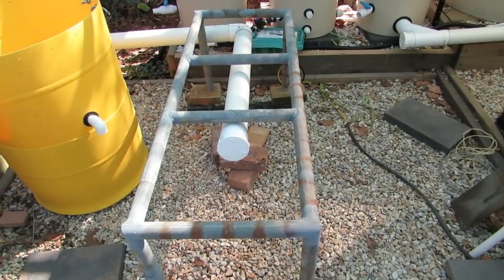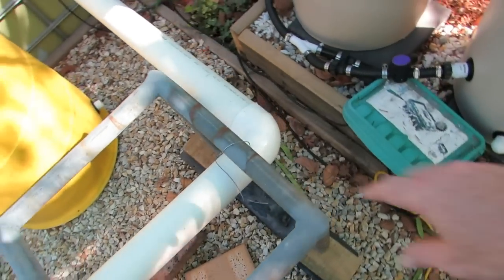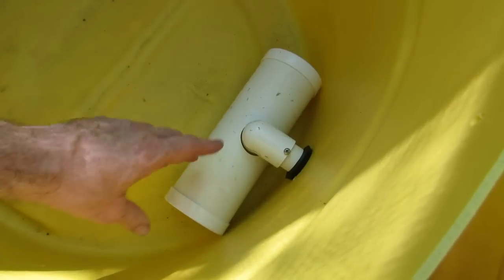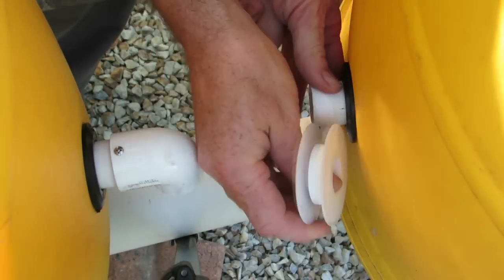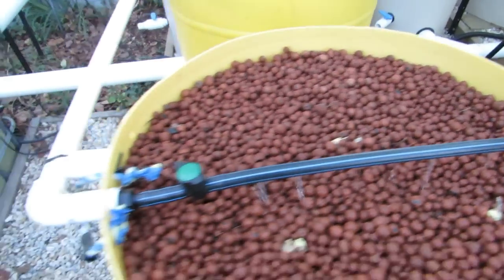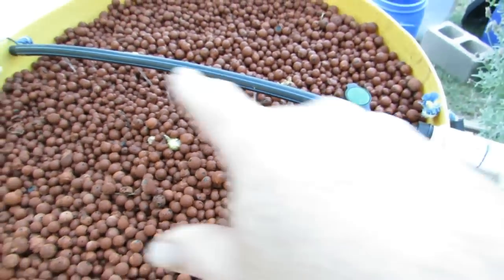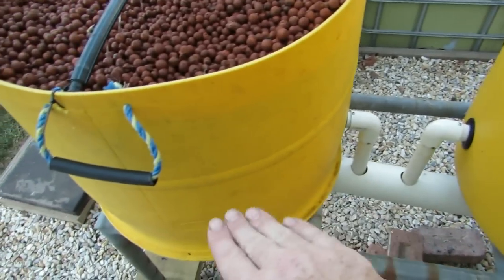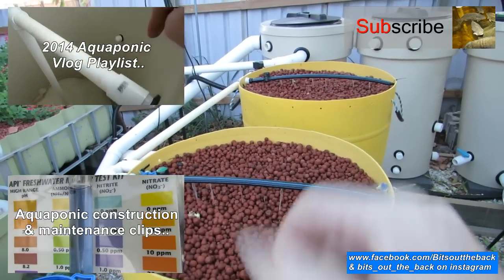Aquaponic Dutch bucket / barrel build. Aquaponics Vlog 9..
Have set up the Dutch Bucket style barrel beds as a bit of an experiment in growing some ginger..  Was planning on using 15L / 5 gal buckets but think we will get more production out of the half barrels.. Have already added in a few other quick growing plants to get a speedy harvest from these guys..

Steve McAlister

Sillybugger

Bluestone Aquaponics
"Bluestone Aquaponics The foundation of today's food".